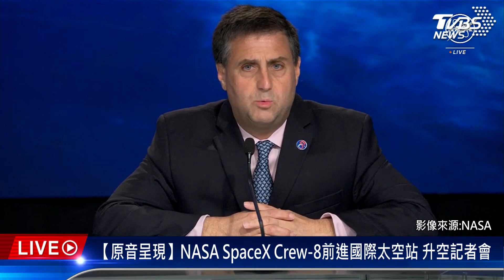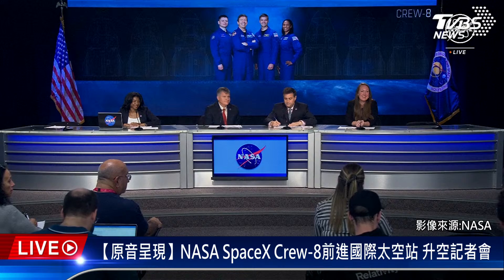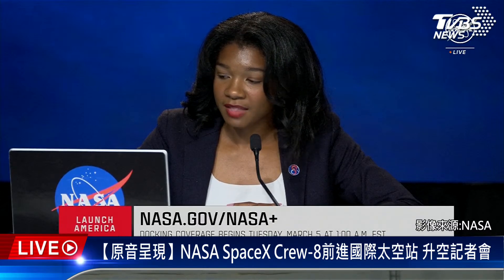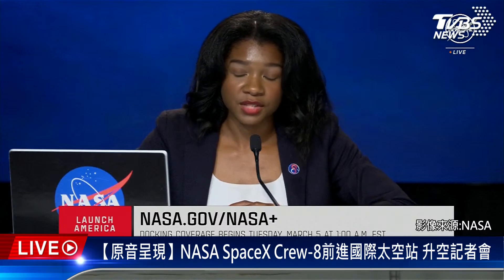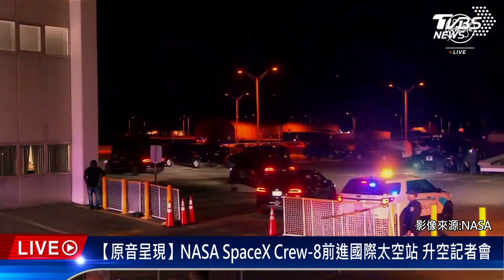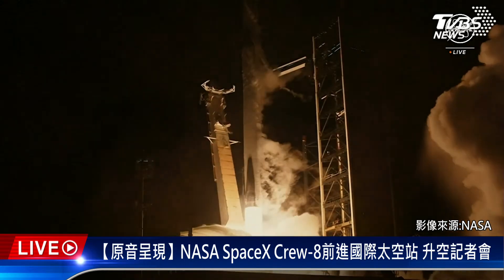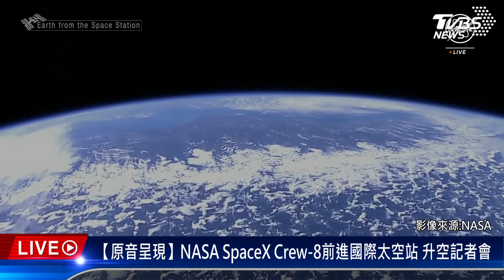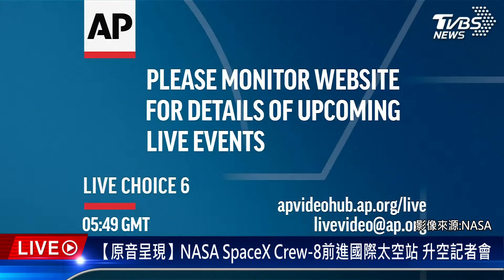【原音呈現LIVE】NASA SpaceX Crew-8前進國際太空站 升空記者會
●TVBS新聞APP全新改版登場! 快來下載再抽免費咖啡